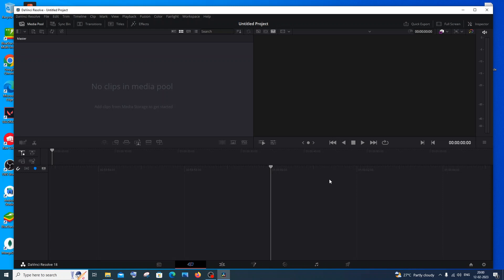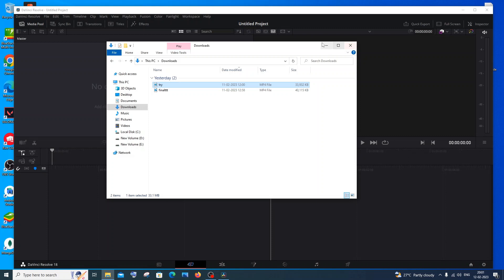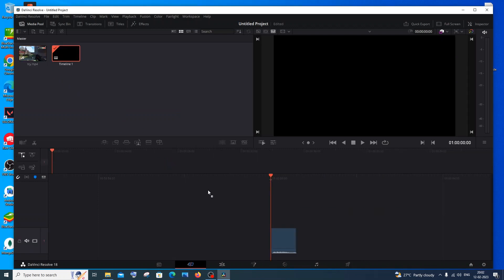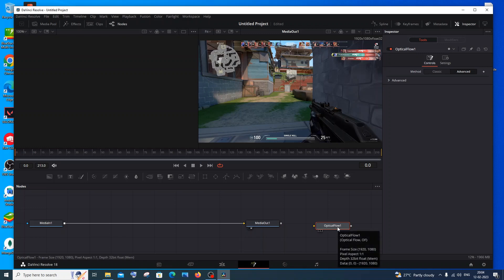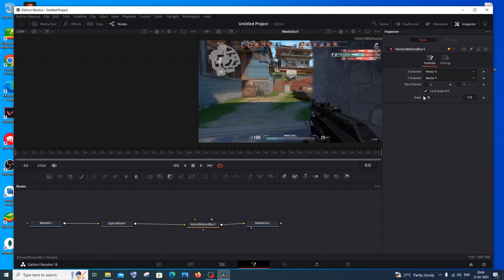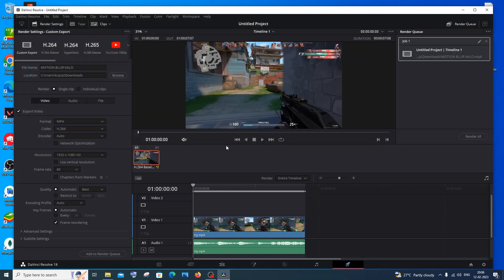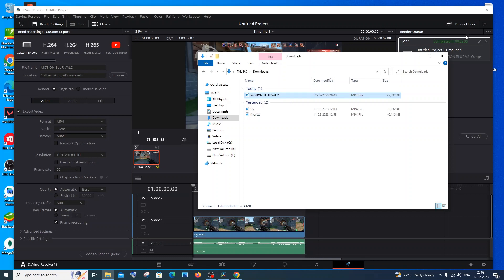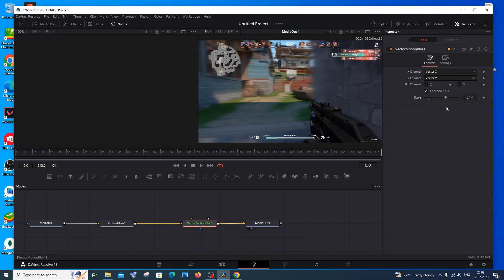Valorant motion blur smooth effect edit tutorial using Davinci resolve | NO PLUGINS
How to create a motion blur smooth effect edit for your valorant clips using davinci resolve for free is shown